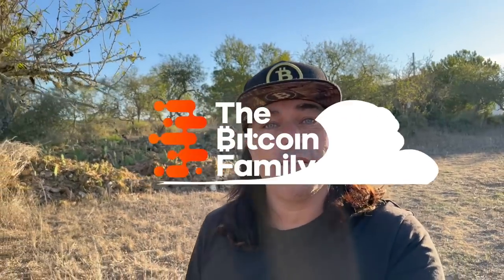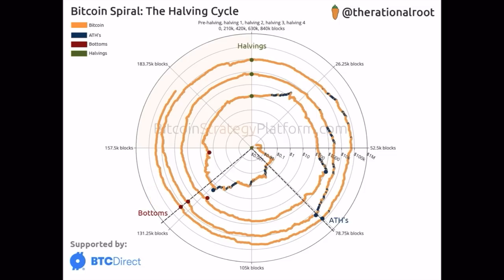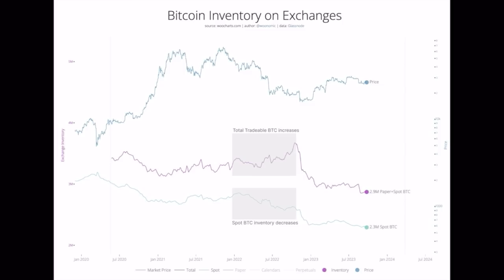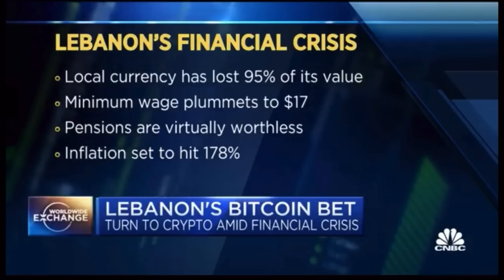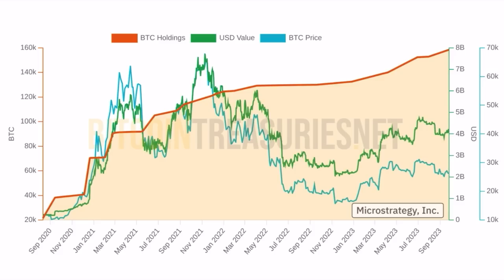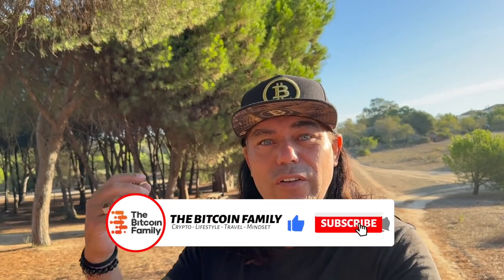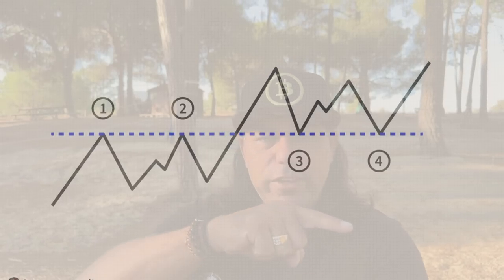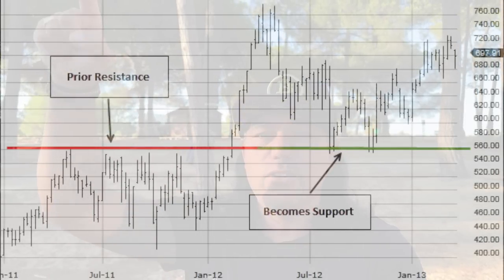WILL BITCOIN BREAKOUT AND IS BTC UK IN TROUBLE?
⏰ Time Stamps ⏰
00:00 Intro
00:29 BITCOIN TA CHARTS
07:21 NEWS FCA UK
11:03 TRADING TIP
11:58 TRAVEL TIP
13:37 IMPORTANT MESSAGE

✅ TRAVEL

✅ EDUCATION

🔥🔥COOL STUFF 🔥🔥